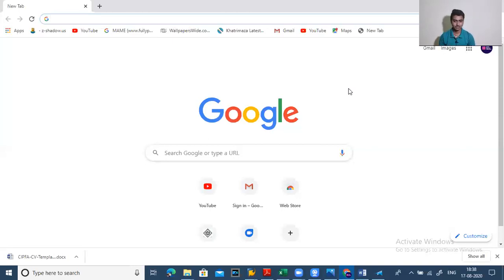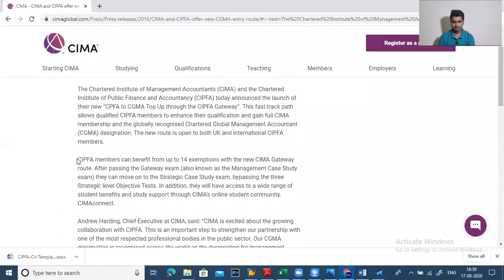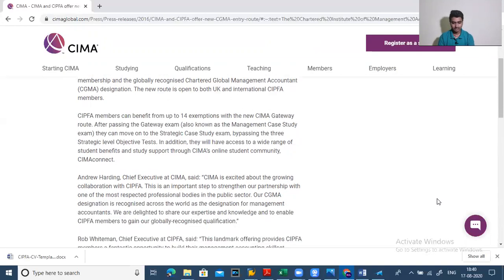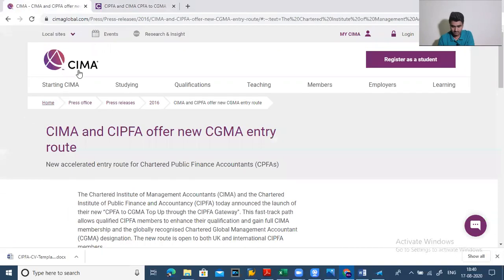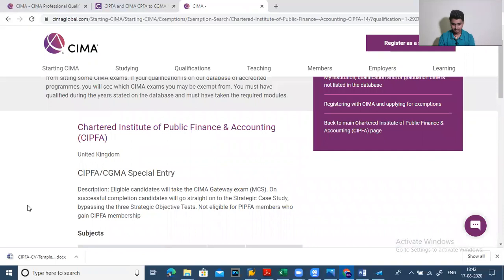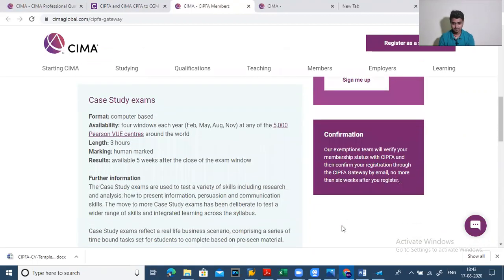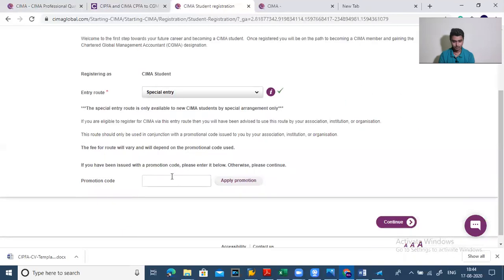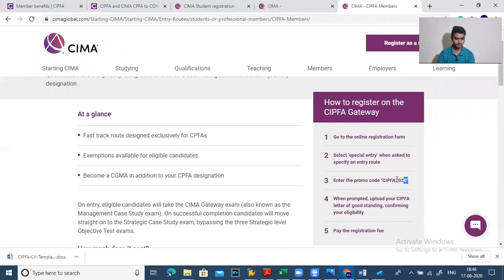CMA CIMA | CMA DIRECT ENTRY IN CIMA | CIMA EXEMPTION | CIMA ADMISSION PROCESS | CIMA FEES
Ace Your CMA Interviews: Comprehensive Course with 𝐂𝐌𝐀 𝐑𝐨𝐡𝐚𝐧 𝐒𝐡𝐚𝐫𝐦𝐚! 🚀

🌟 I'm CMA Rohan Sharma, and since 2019, I've been dedicated to helping CMA students achieve their career dreams with personalized mentorship and groundbreaking insights. Join over 10,000 successful CMA candidates who have benefited from our expert guidance.

⭐ High Success Rate: Over 300 CMA finalists and CMAs with an 80%+ success rate.
🏆 Proven Track Record: Mentored 35+ students in CMA Campus 2023, generating INR 4 Cr in gross salaries.
🎓 Expert Guidance: Learn from an industry expert with years of real-world experience.

💡 𝐖𝐡𝐚𝐭 𝐘𝐨𝐮'𝐥𝐥 𝐋𝐞𝐚𝐫𝐧:

📚 Core CMA Skills: Management accounting, financial reporting, and cost management fundamentals.
💼 Interview Mastery: Techniques for acing interviews, handling challenging questions, and post-interview follow-ups.
✨ Professional Branding: How to create winning resumes and optimize LinkedIn profiles.
💻 Practical Training: Hands-on experience with SAP FICO, MS Office, and AI tools to boost your job readiness.
📝 Application Strategies: Tailor your applications to stand out in the competitive job market.

🎓 𝐄𝐱𝐩𝐥𝐨𝐫𝐞 𝐎𝐮𝐫 𝐂𝐚𝐫𝐞𝐞𝐫-𝐃𝐞𝐟𝐢𝐧𝐢𝐧𝐠 𝐂𝐨𝐮𝐫𝐬𝐞𝐬:

1. Rock your Interview (Beginner)
2. Rock Your CMA Campus Placement 2024
3. Rock Your Off-Campus Interview
4. 10x Your Productivity: Master AI Tools
Join me on this empowering journey towards a successful CMA career. Explore more at CareerSuccessLaunchpad.in and unlock your true potential.

📝 This video is for educational and informational purposes only and is not intended to infringe on any copyrights.

🔒 The information collected in the Google Form will be used solely for distributing the eBook and related updates. Your privacy is important to us and your information will not be shared with third parties. By submitting your information, you agree to receive communications from us, which you can opt-out of at any time.